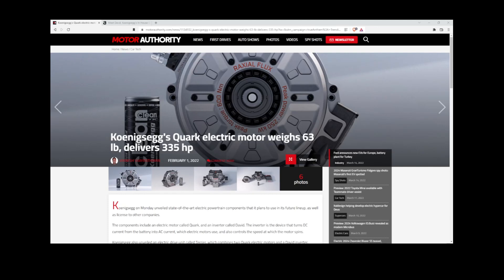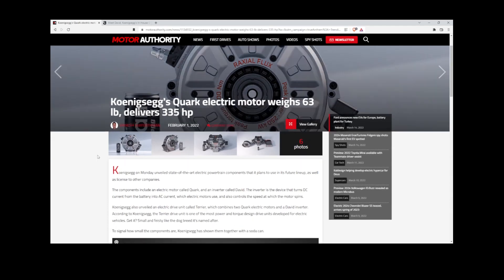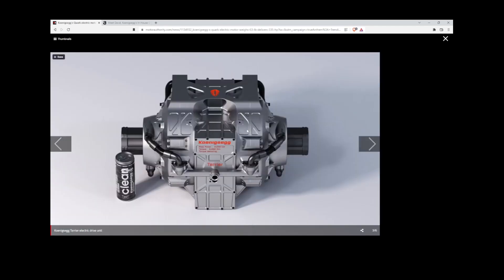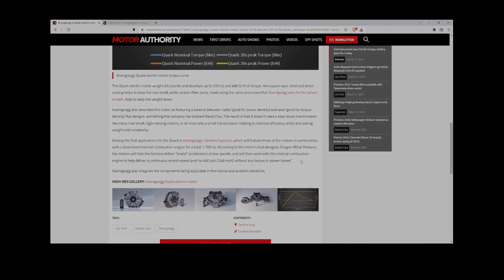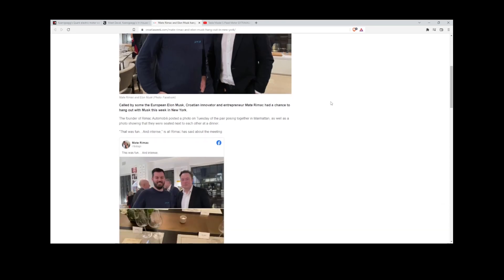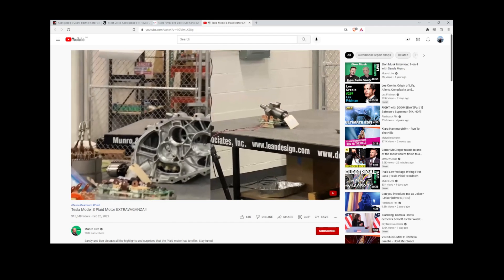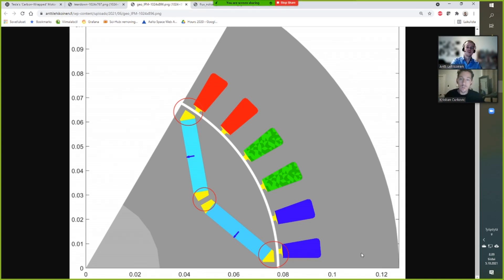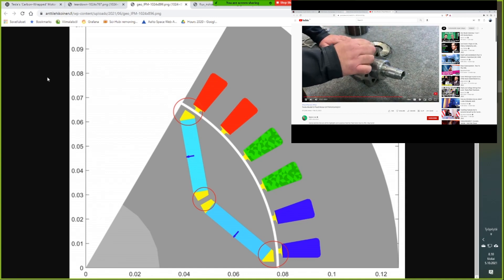KOENIGSEGG QUARK MOTOR GEMERA TESLA MODEL S PLAID MOTOR TEARDOWN MATE RIMAC ELON MUSK NEW YORK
Your weekly, Monday EVPM NEWS update on what's happening in the EV world. We discuss the Koenigsegg Quark motor and drivetrain, Elon and Mate have been spotted together in New York, and we discuss the Tesla Model S Plaid carbon wrapped motor teardown in greater detail.